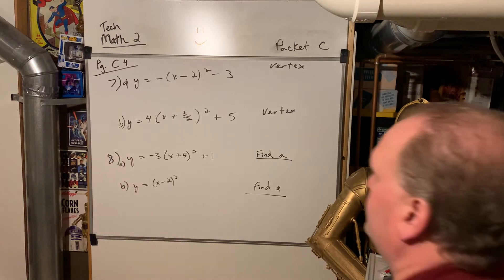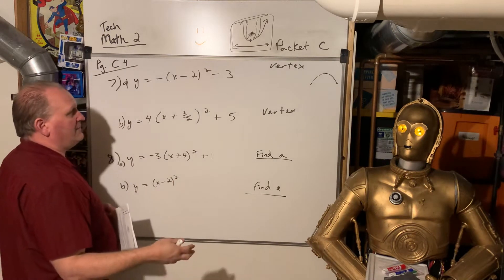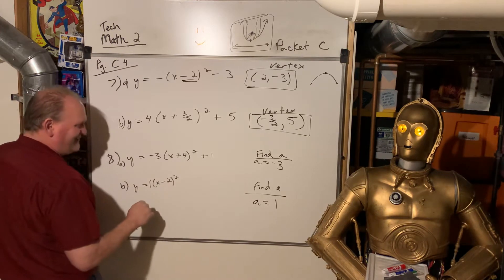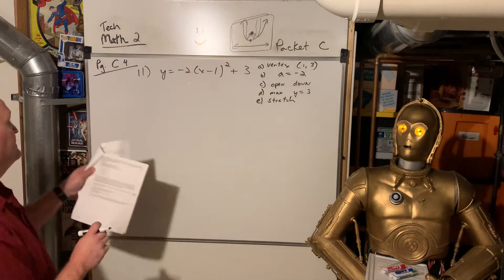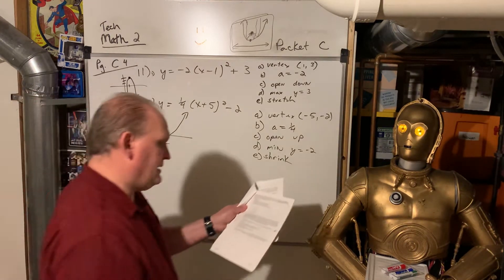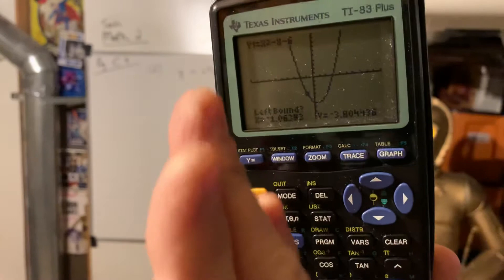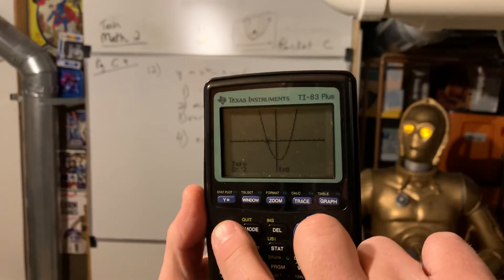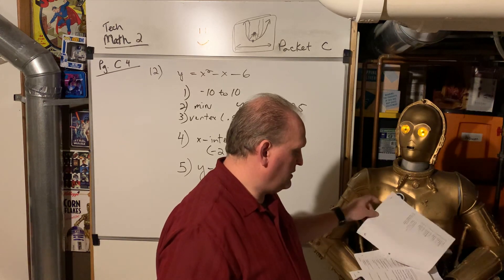Handout C notes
Parabolas